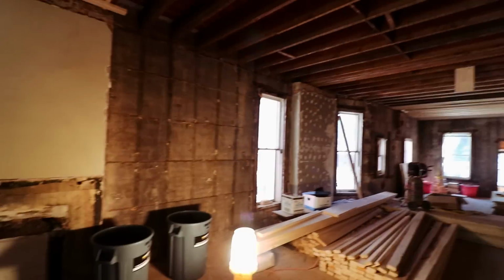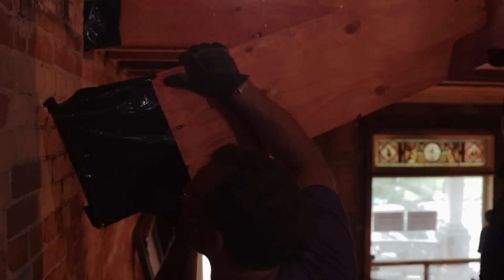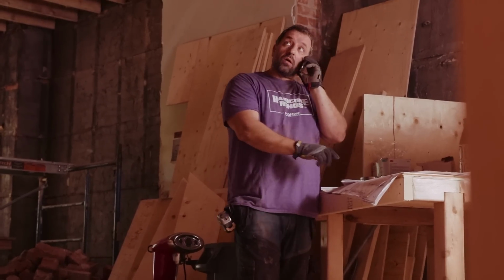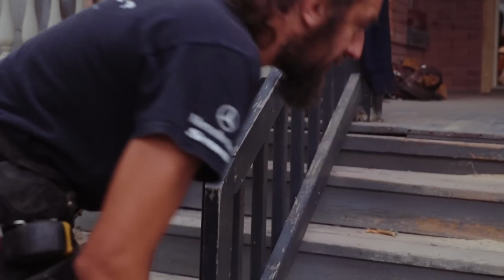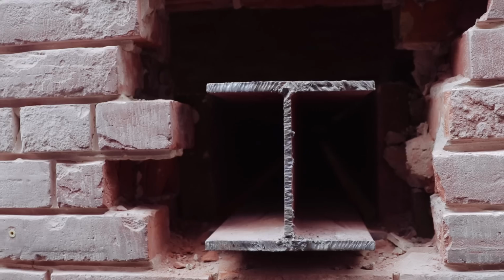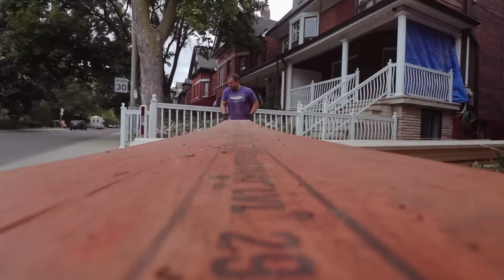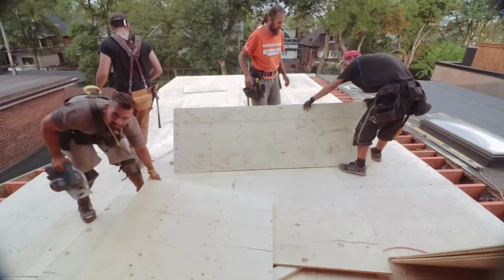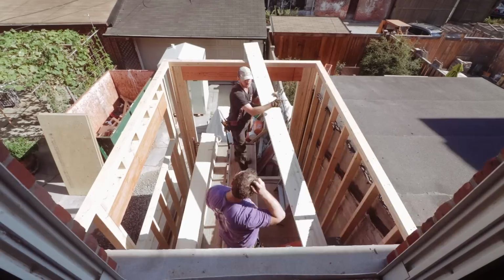Hardcore Renos 127Project Eps #3 Finding Your Frame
Manny walks the viewer through all of the work involved in framing a 127-year-old home, working with old and new lumber and some steel.

Getting Ziggy and his crew back on site, like one happy Polish family, one 2X4 at a time.

Manny is Hardcore Renos - Renovations That Last Generations  Follow him and his crew as they renovate.  Get the inside scoop on what it takes to deal with sub trades, architects, engineers, designers and clients when renovating.